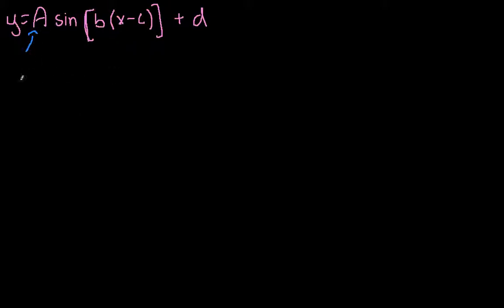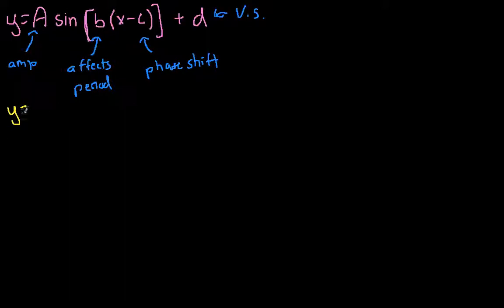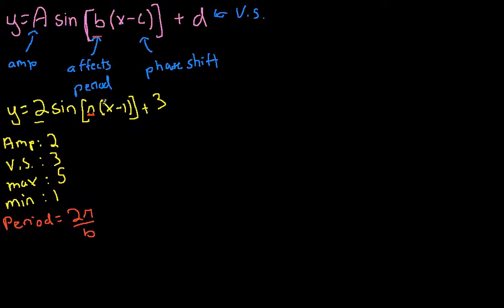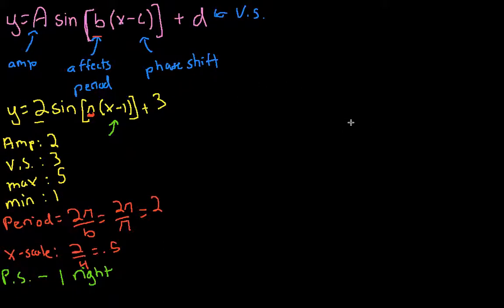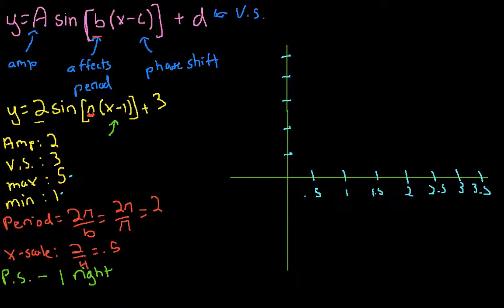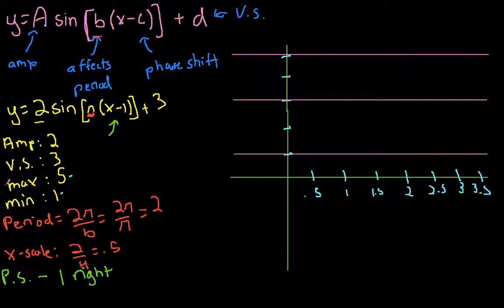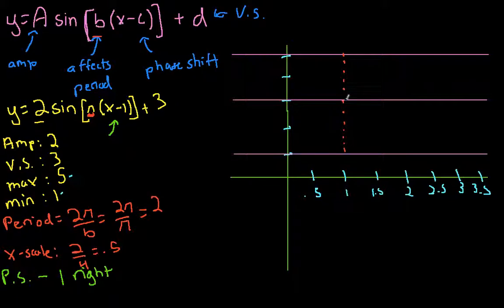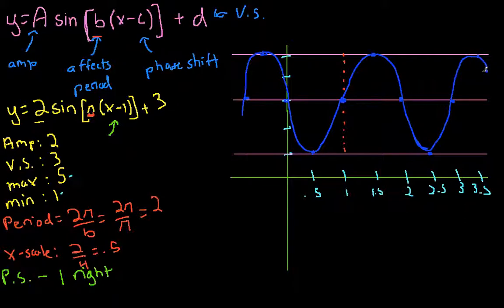Graphing Sin and Cos Functions with Vertical Shift, Amplitude, Phase Shift, and Period